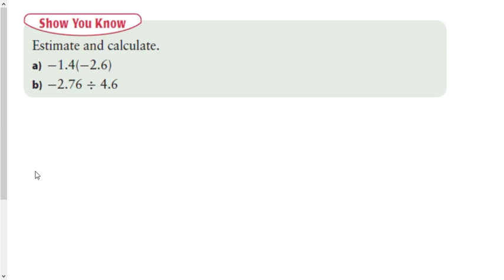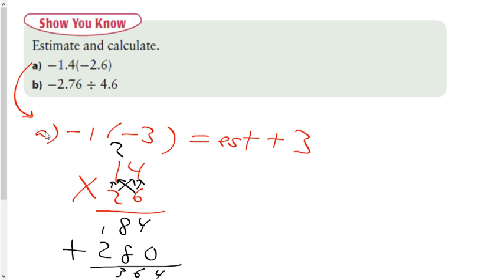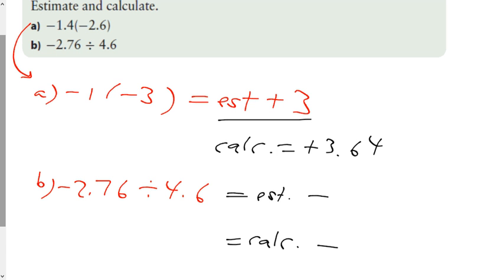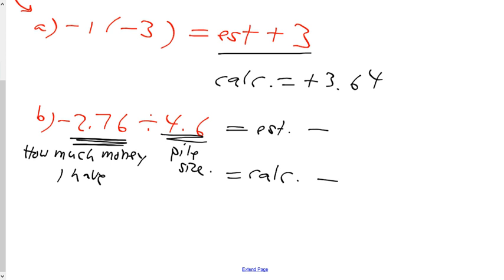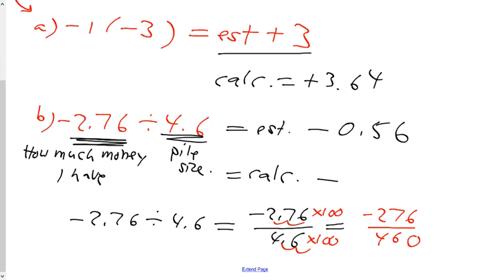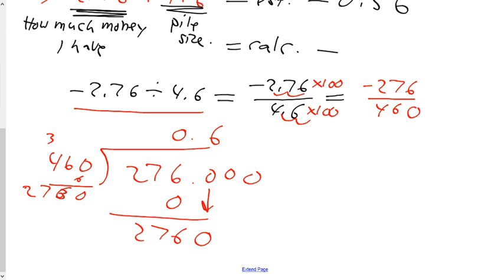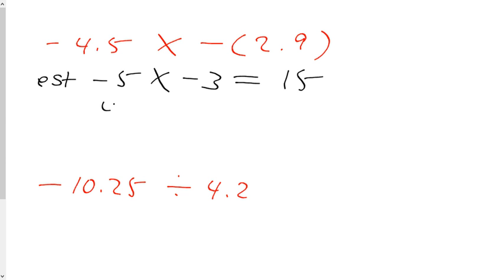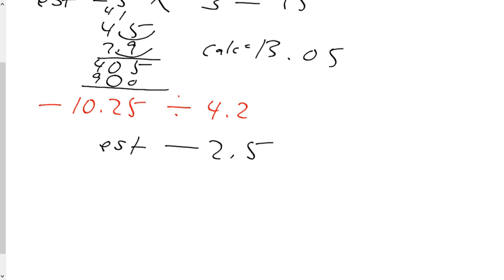2 2 Rational Numbers Multi and Divi Decimals